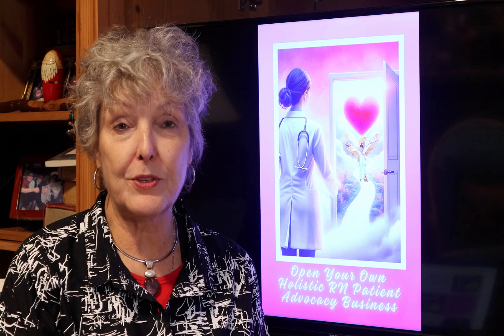Step Three - Let's Talk Money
Karen shares how she has funded major investments into her professional career.